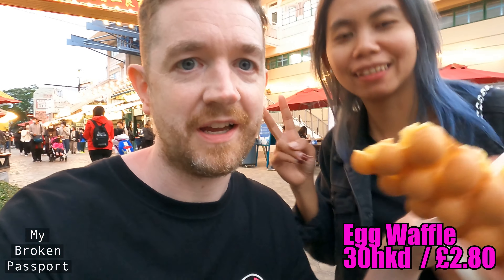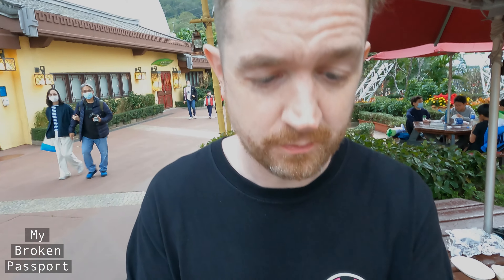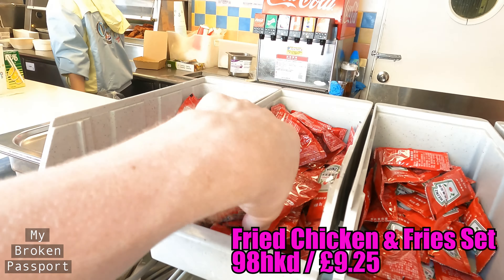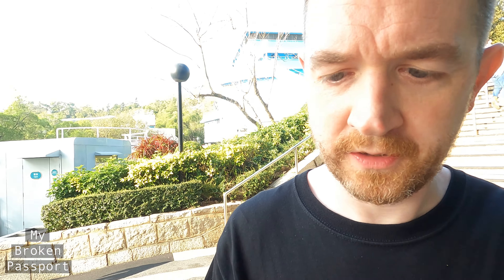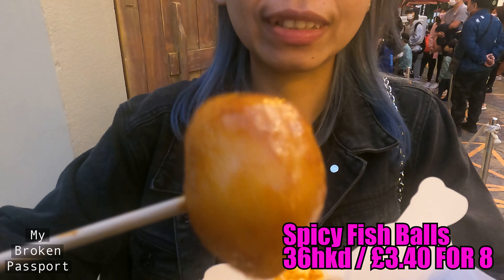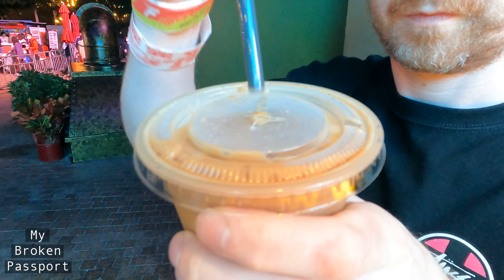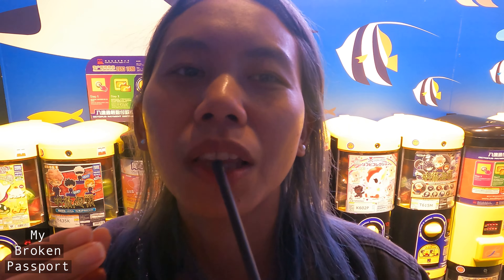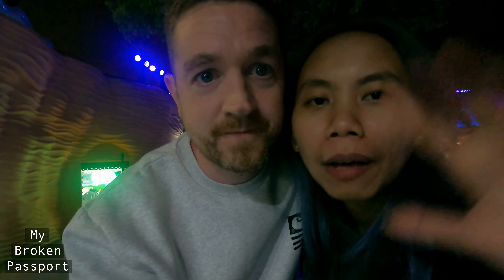Street Food Hong Kong - In A Theme Park! Hong Kong food vlog.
Jonny and Sura complete another Hong Kong street food tour, this time in the city's number one theme park; Ocean Park! Check out the giant curry fish balls, Hong Kong's famous egg waffle, 3D Cotton Candy and much more in this streetfood Hong Kong video.